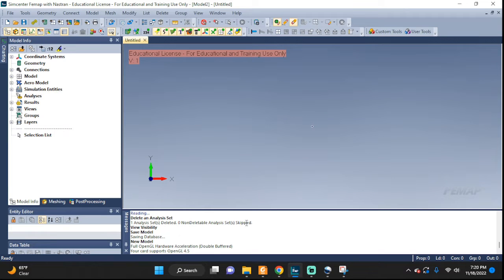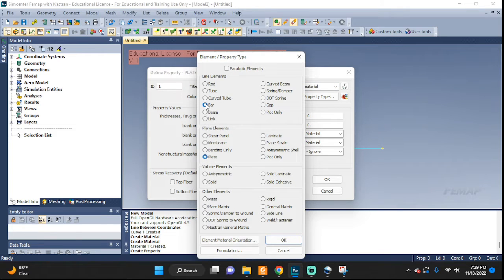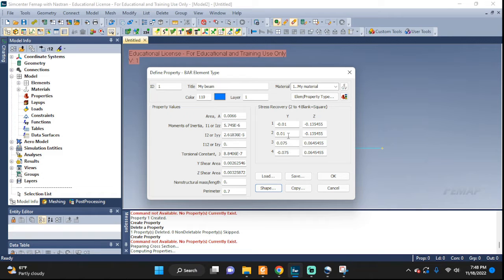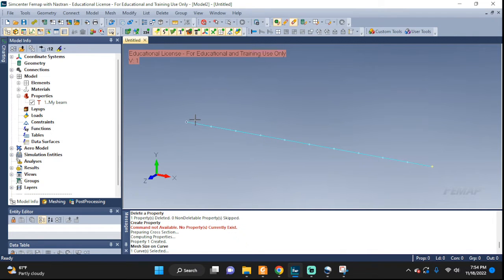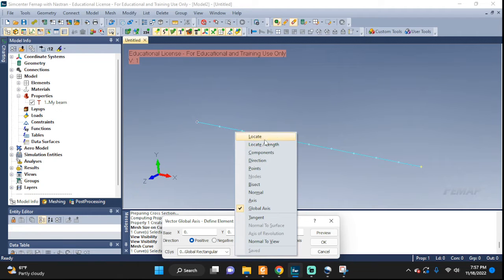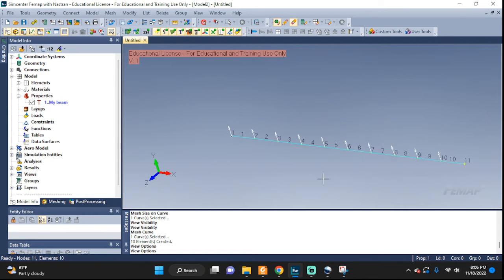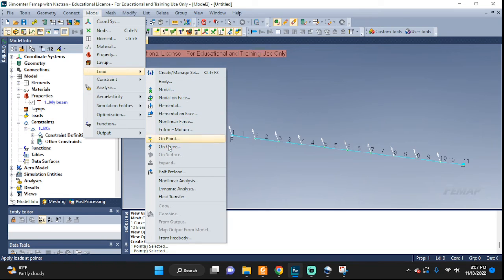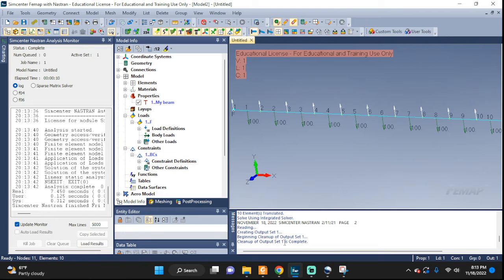Femap Nastran Beam analysis in detail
how to orientate beams in femap
how to set up beam properties in feamp nastran nx
beam dimensions in femap
stress display in femap
which stress in femap
endA vs end B in femap
how to read stress in femap